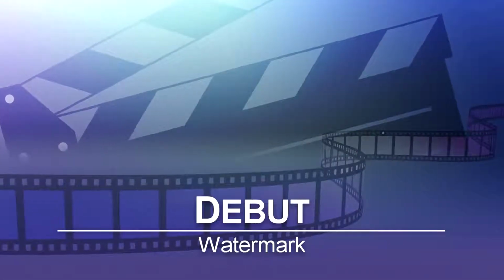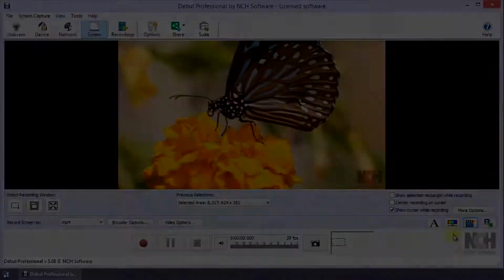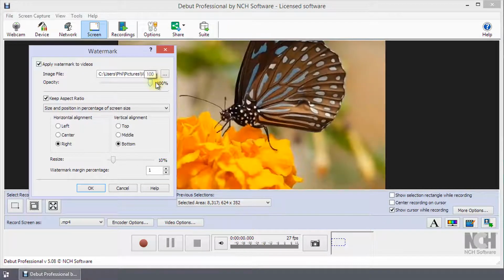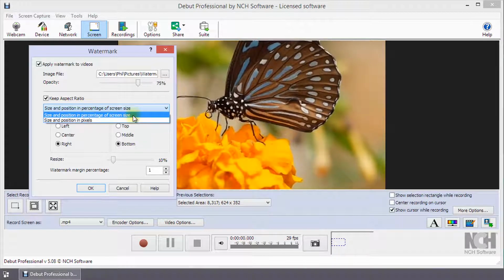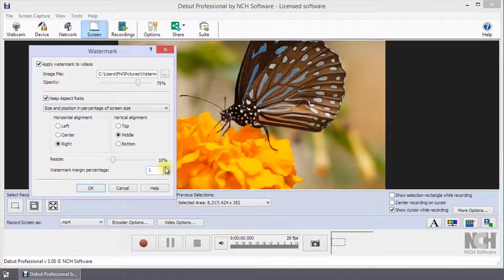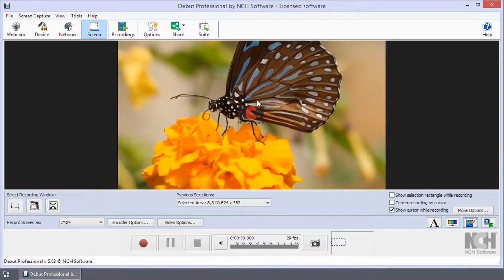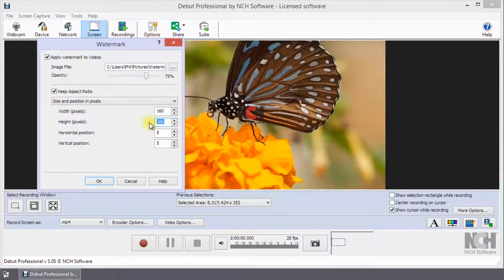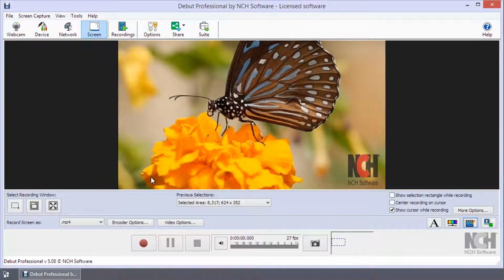How to Add a Watermark | Debut Video Capture Tutorial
This video will show you how to add a watermark to your screen recording or video capture with Debut Video Capture Software.

To apply a watermark to your video, click the Adjust watermark button beneath the preview screen to open the Watermark dialog.  Select Apply watermark to videos, Browse to your Image File, adjust the settings and click OK.

Do you need help using Debut?